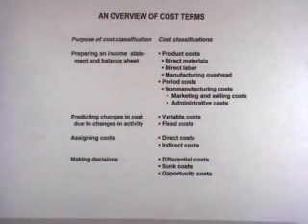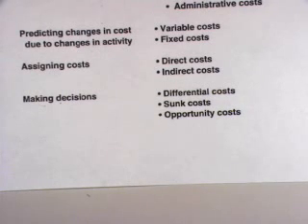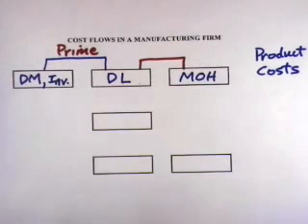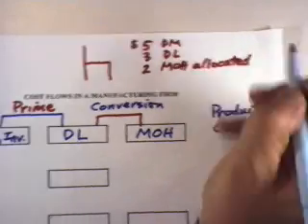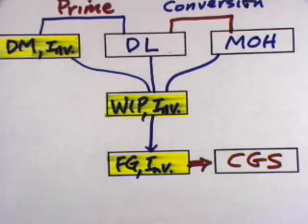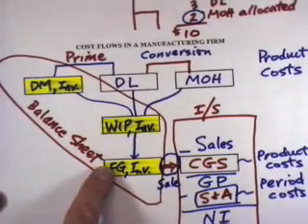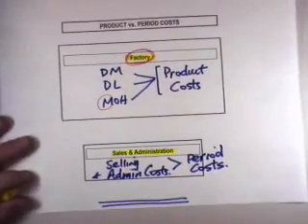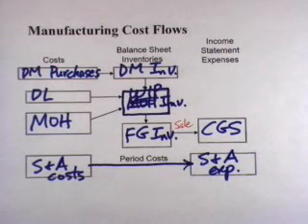Cost terms, concepts, and classifications. Chapter 2. part 1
Accounting 202/ managerial accounting